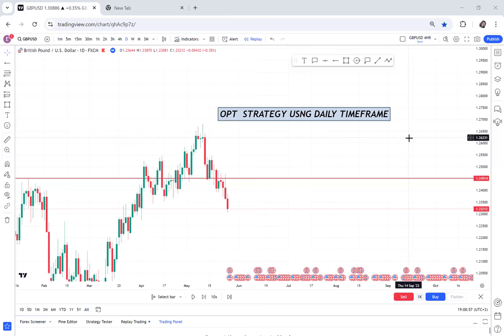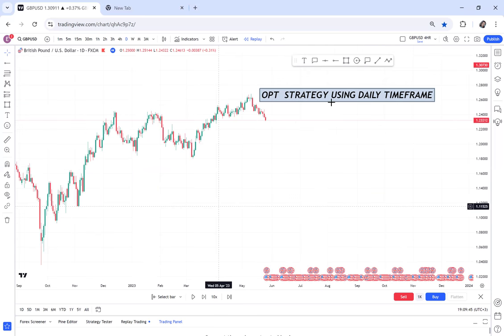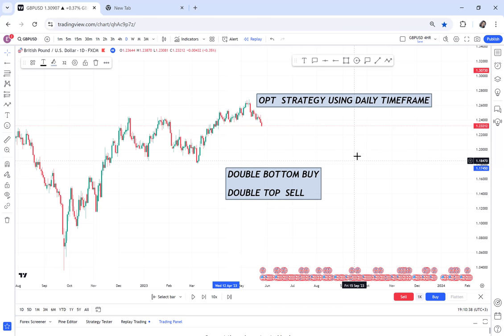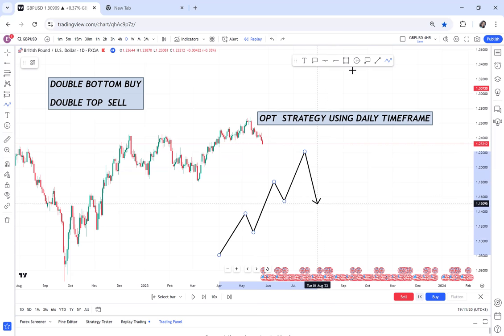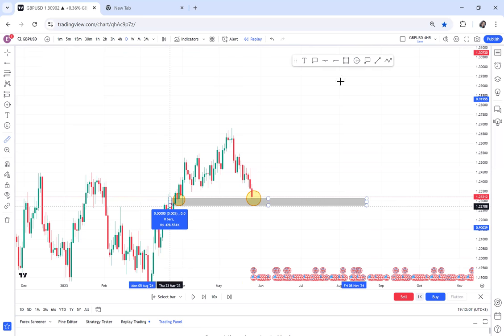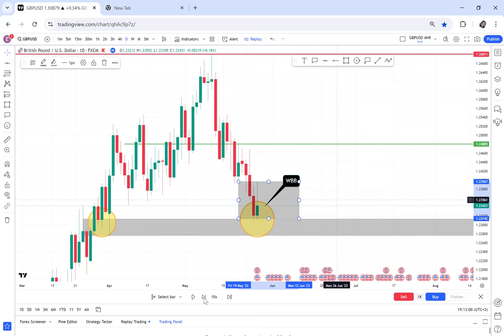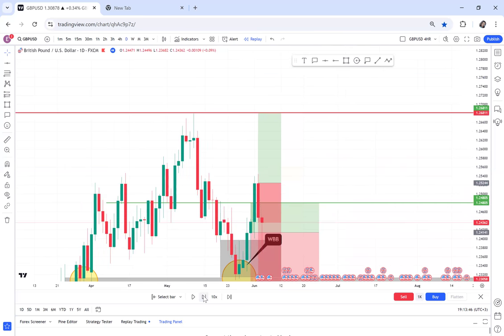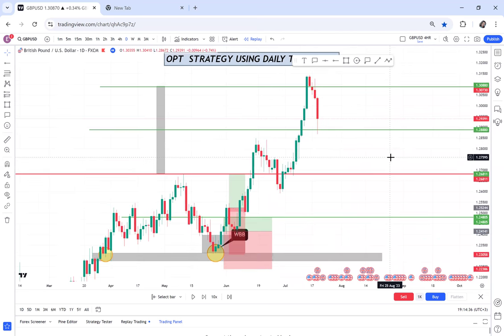HOW TO TRADE USING DAILY TIMEFRAME IN 5 MIN